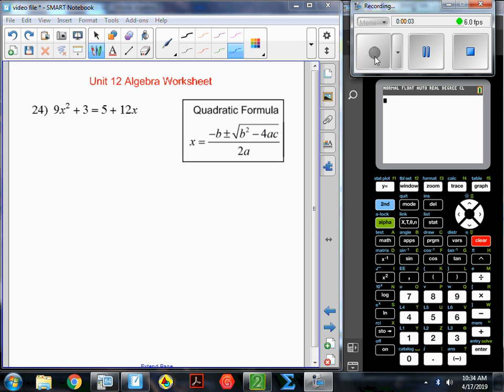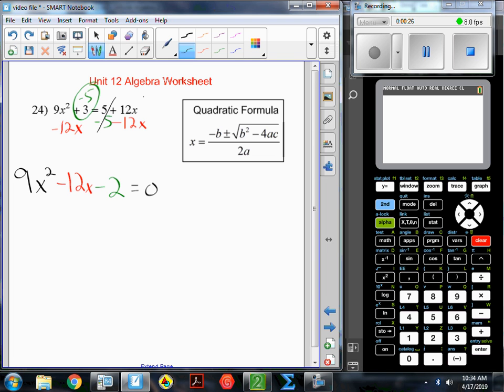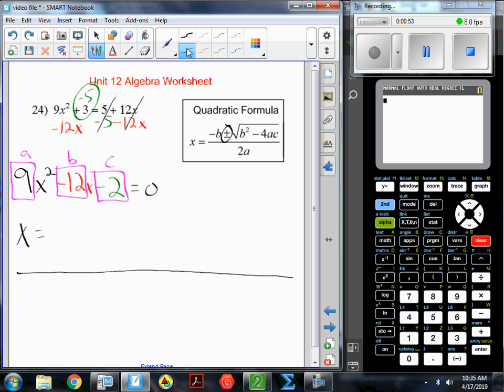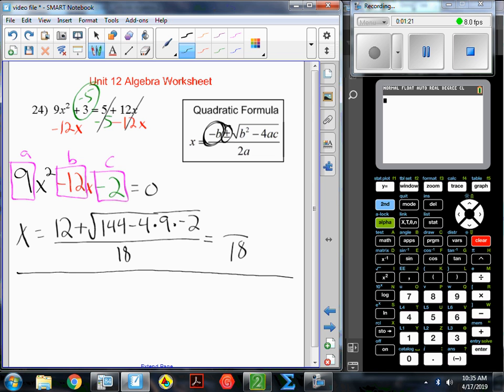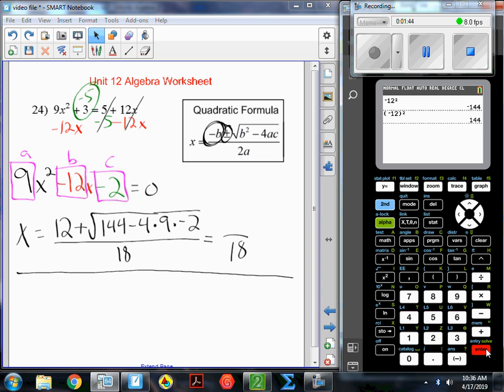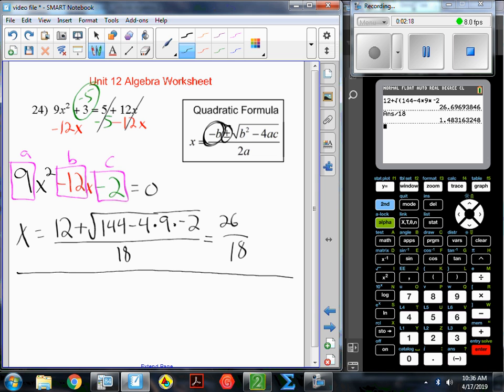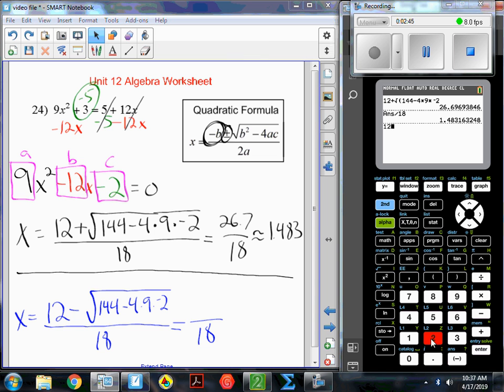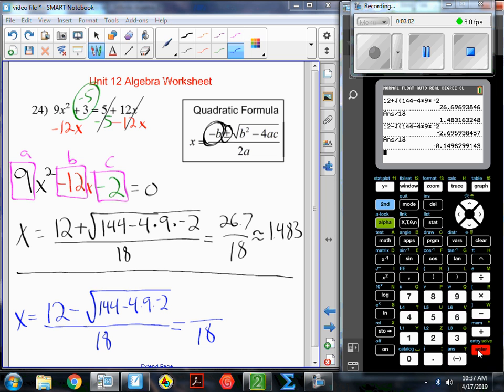U12 Algebra WS Number 24